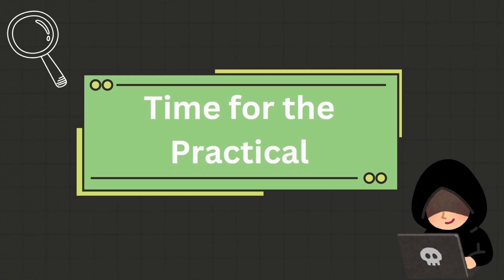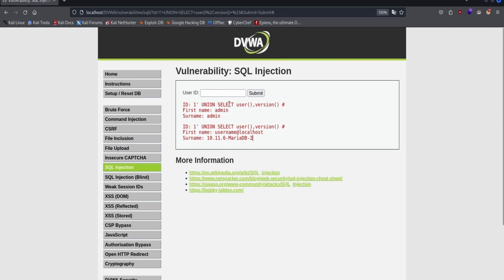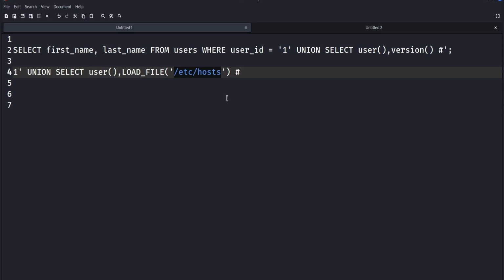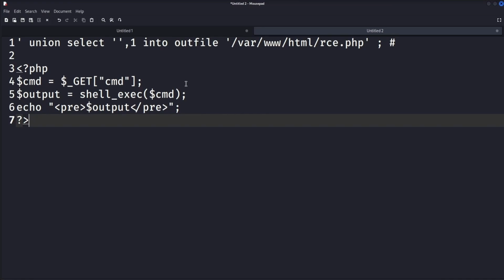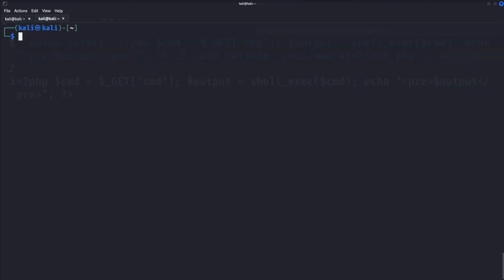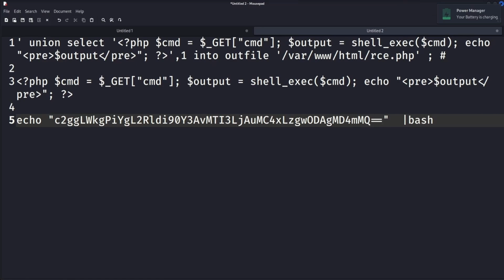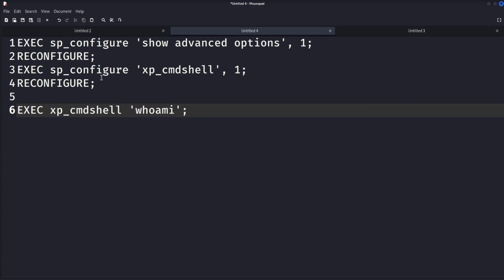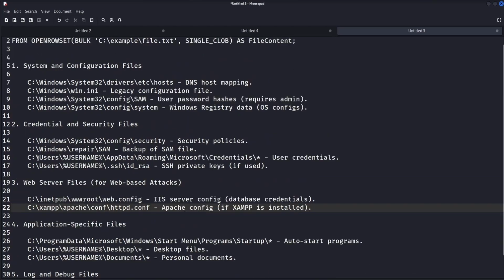Elevate SQL Injection to LFI (Arbitrary File Read) to Remote Code Execution (RCE)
Note: When I say LFI in the video I am referring to the arbitrary file read

A brief guide to elevate SQL injection to LFI (Arbitrary file read ) to Remote Code Execution (RCE) on various DBMS.